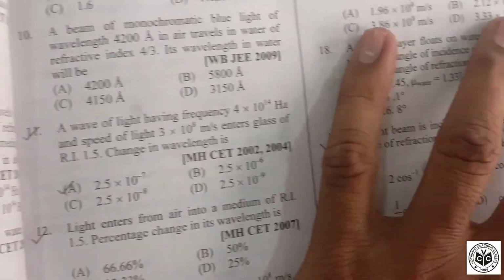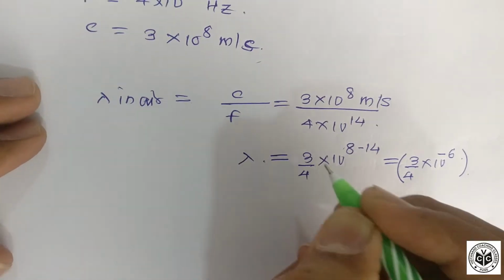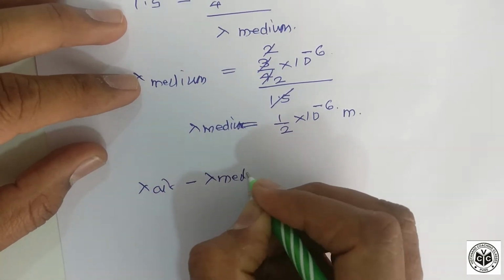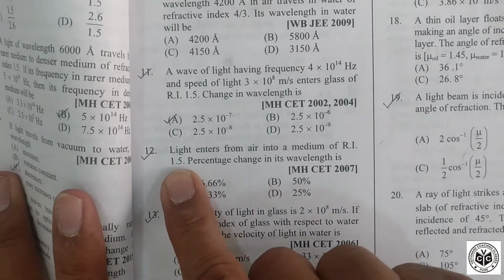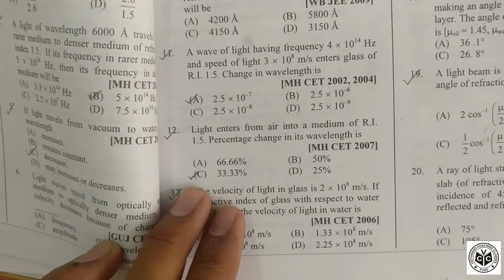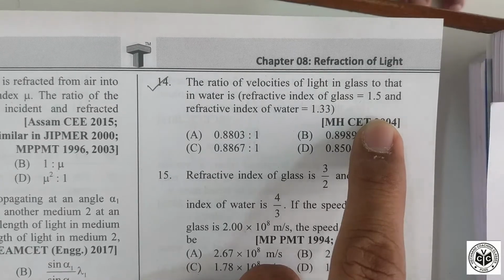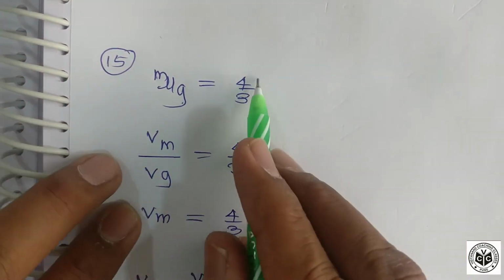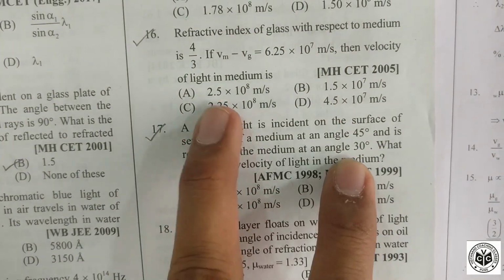NUMERICALS ON REFRACTION OF LIGHT | Part 03 | 11th Std | CRASH COURSE | Vidyanand Classes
Hello students, this video teaches you the numericals on REFRACTION OF LIGHT of Physics which will be helpful to you for entrance exams. Please refer your respective textbooks for the topic. We hope this video helps you clear your doubts and also helps you for your exams.
Kindly let us know if you like this video. You will find more such videos on our channel.
Address- Vidyanand Coaching Classes Pune Satara Road, Landmark Centre, Opp. City Pride.